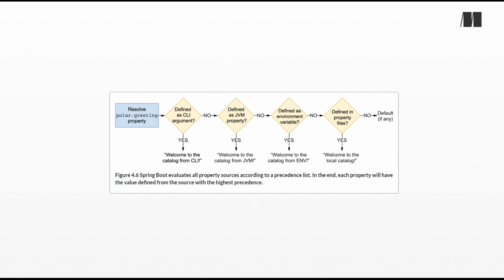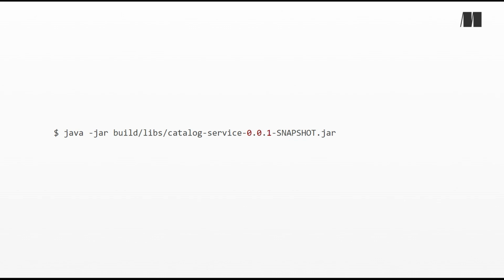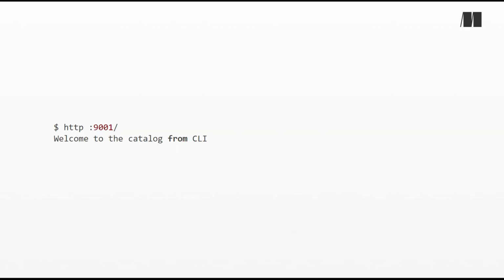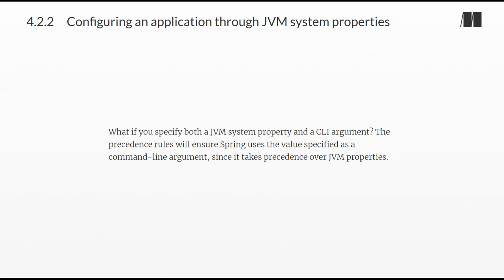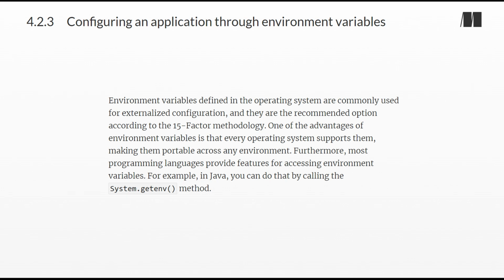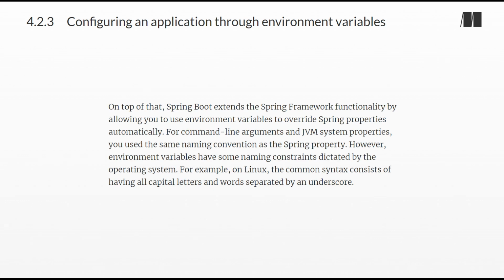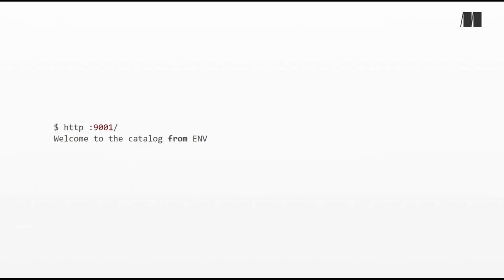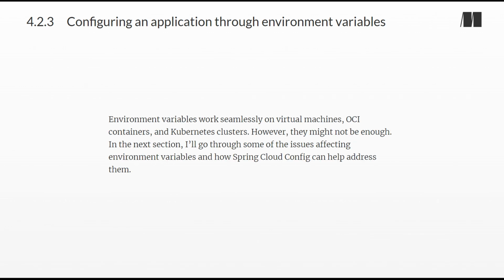025 Chapter 4 Externalized configuration One build, multiple configurations